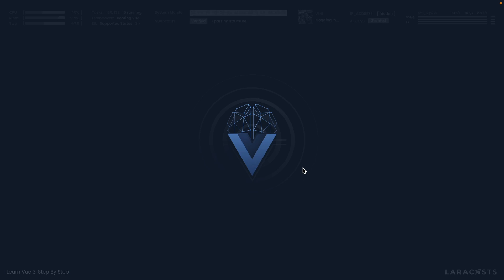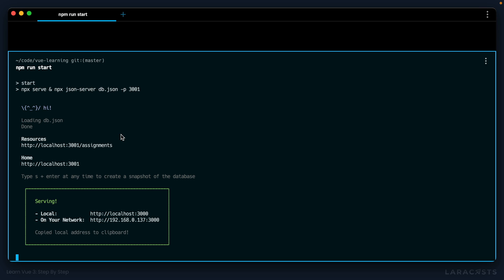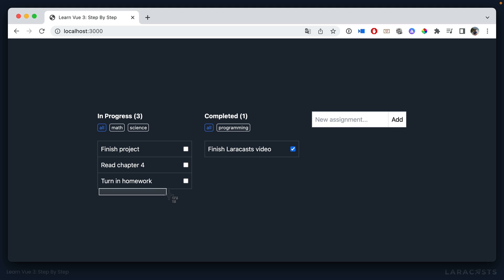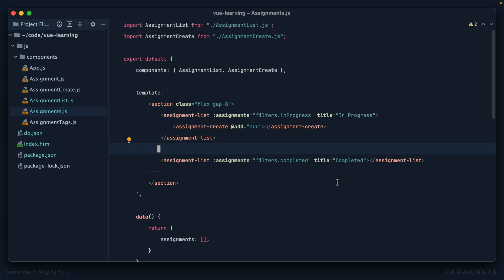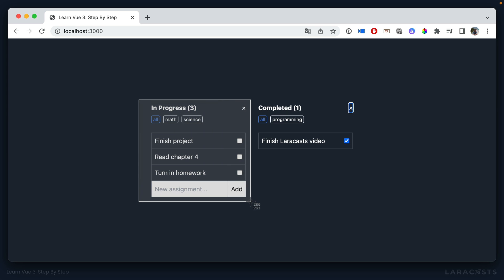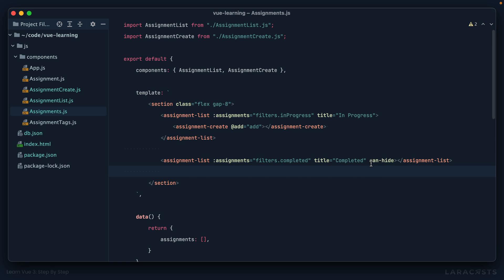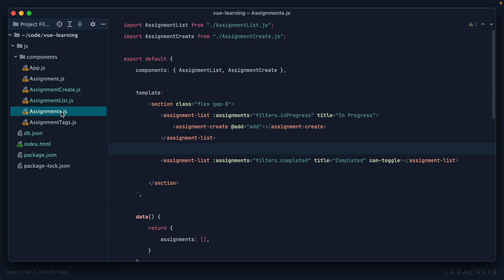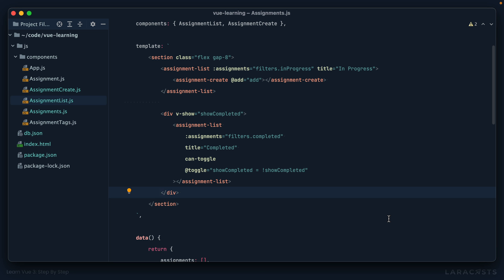Learn Vue 3 - Ep 14, Flexible Vue Components With Slots and Flags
There are many ways to allow for more flexible and configurable components. Let's begin with two simple and obvious techniques: slots and flags.